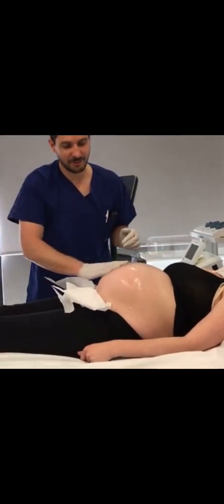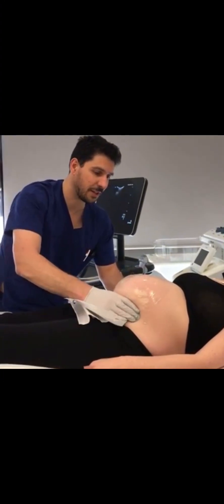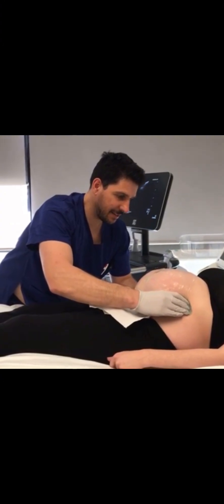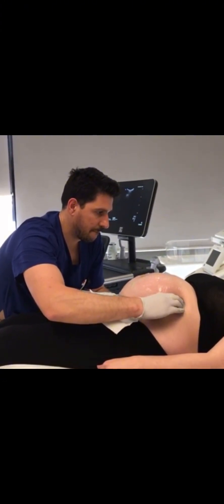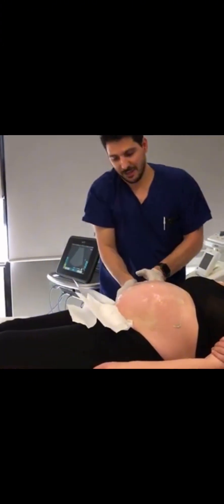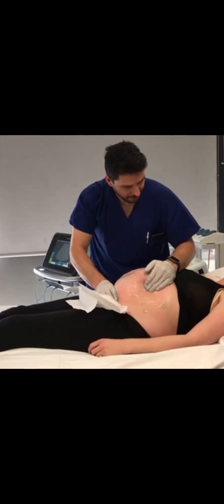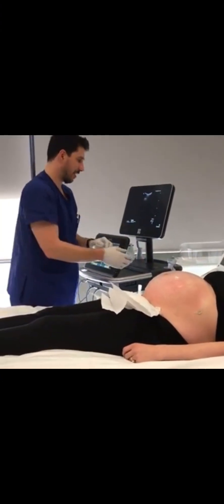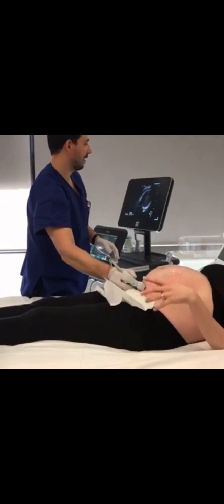How to turn baby’s head down from outside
Baby is breech presentation can be made to become cephalic through a procedure called external cephalic version.